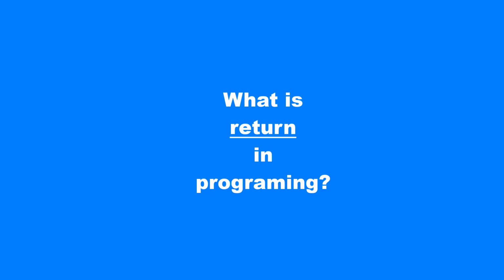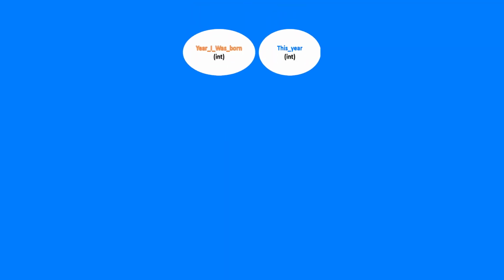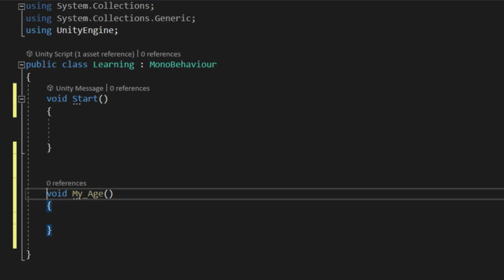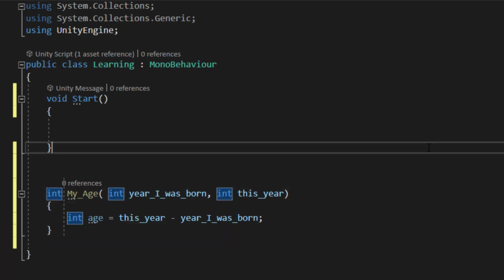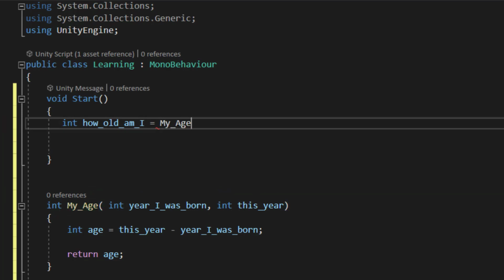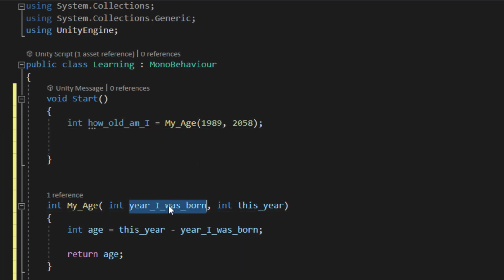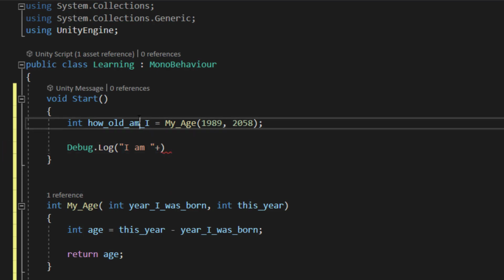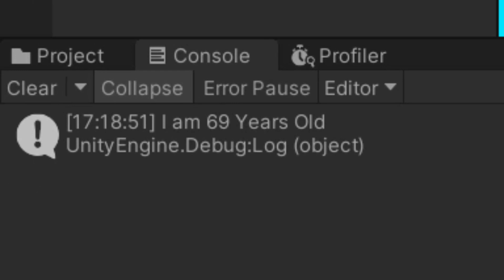Lazy Easy Guide To Use return in C# programming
yes, yes, I know.

it's not 1 minute; however, sometimes you need to learn it right, than fast.